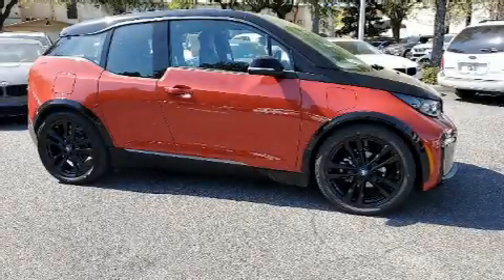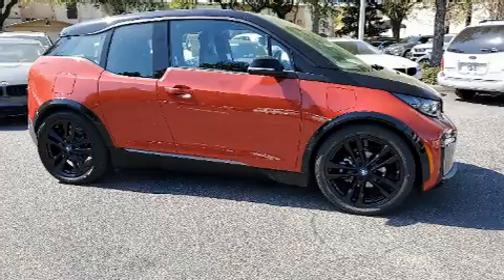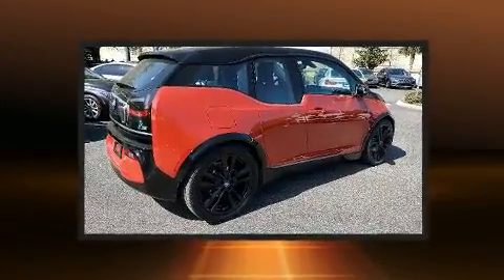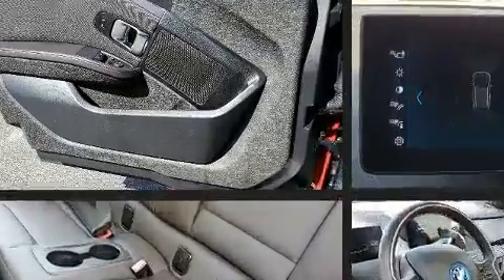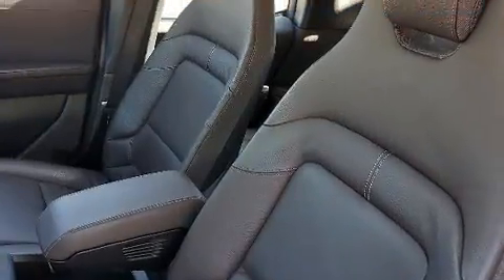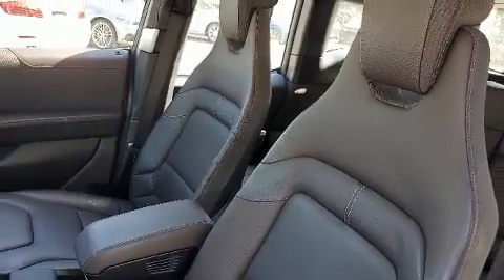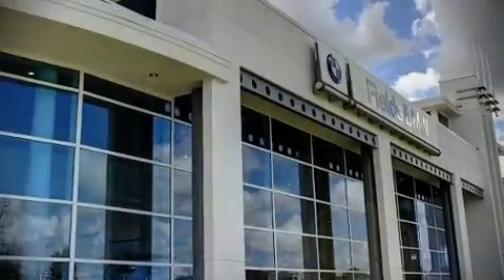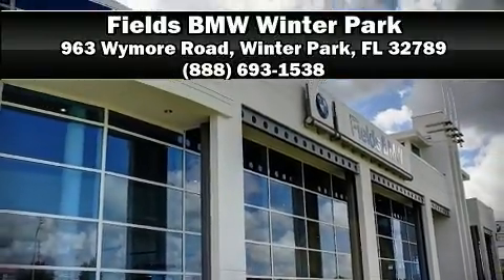2018 BMW i3 s in Winter Park, FL 32789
You can expect a lot from the 2018 BMW i3. This 4 door, 4 passenger sedan still has less than 15,000 miles! BMW prioritized fit and finish as evidenced by: speed sensitive wipers, a trip computer, an automatic dimming rear-view mirror, heated seats, fully automatic headlights, power windows, and much more. BMW also prioritized safety and security with features such as: head curtain airbags, front side impact airbags, traction control, brake assist, ignition disabling, an emergency communication system, and 4 wheel disc brakes with ABS. With electronic stability control supplementing mechanical systems, you'll maintain precise command of the roadway. This vehicle has achieved Certified Pre-Owned status, by passing BMW's rigorous certification process. We have the vehicle you've been searching for at a price you can afford. Stop by our dealership or give us a call for more information.